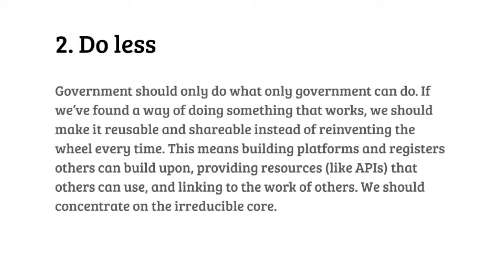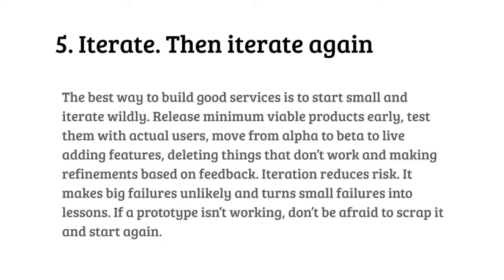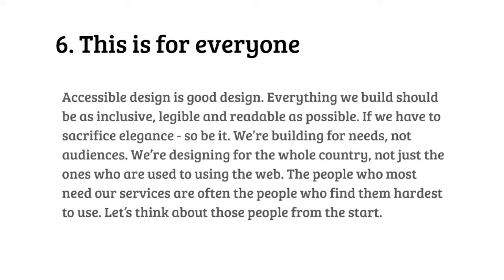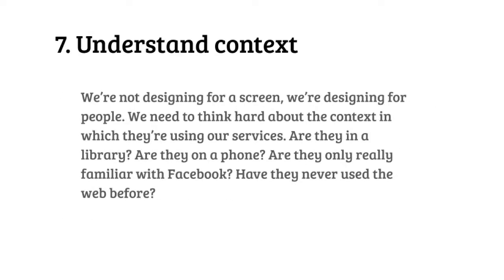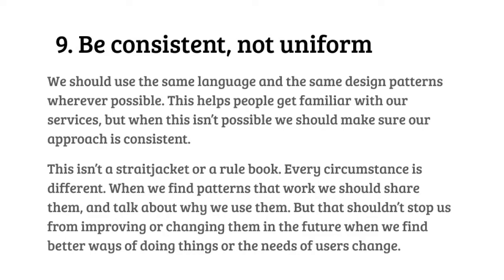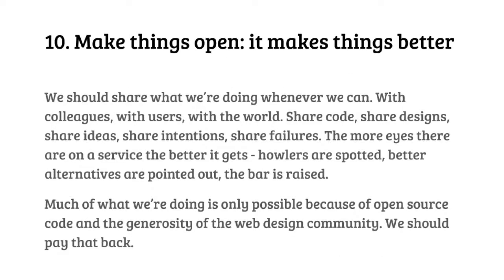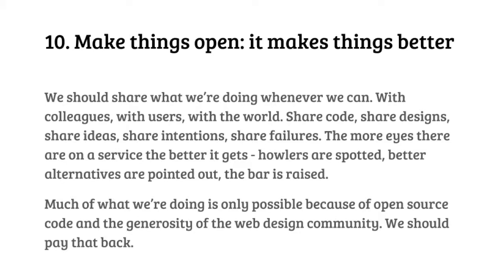10 Government Design Principles from the UK Government Digital Service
accessed November 2019. Reproduced under Open Government License v3.0